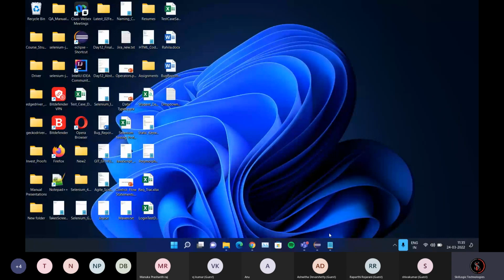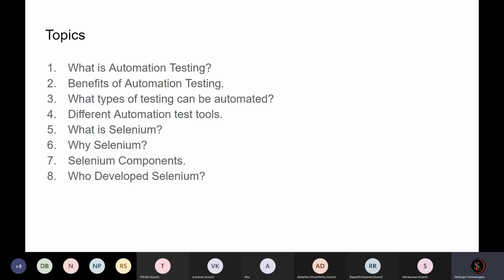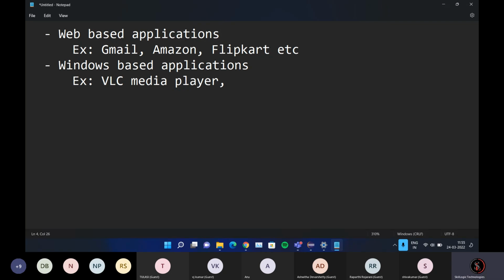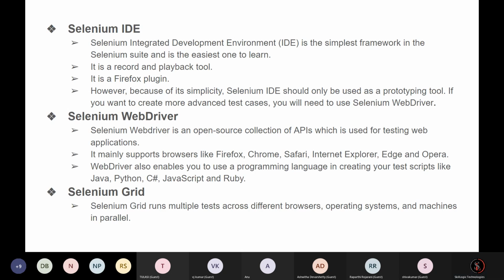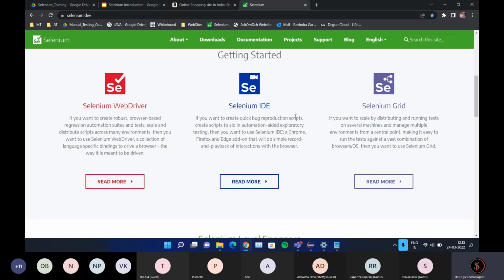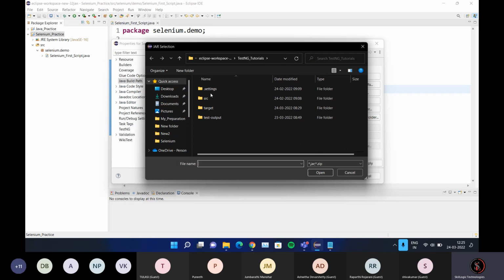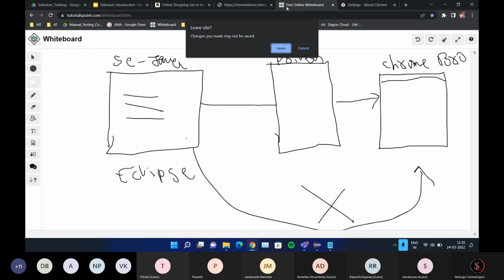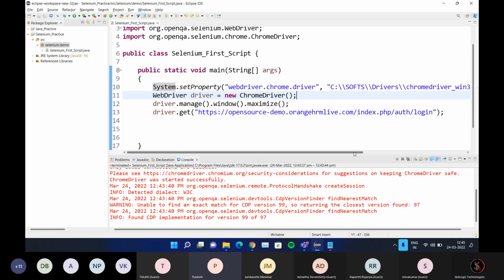Selenium Introduction Installation